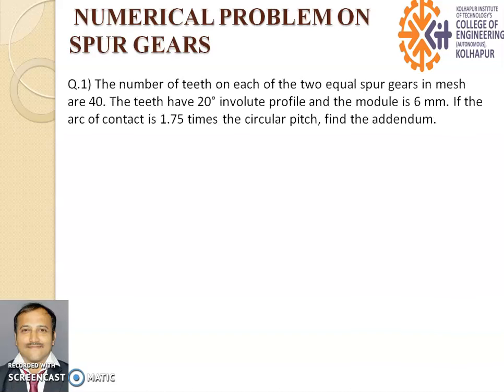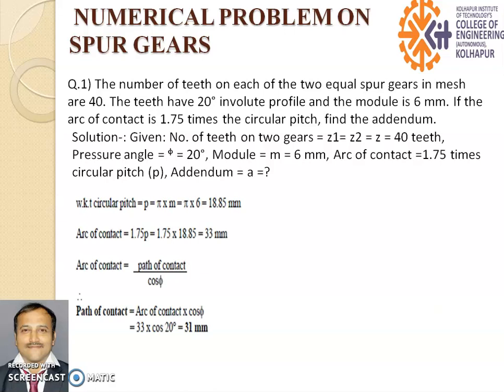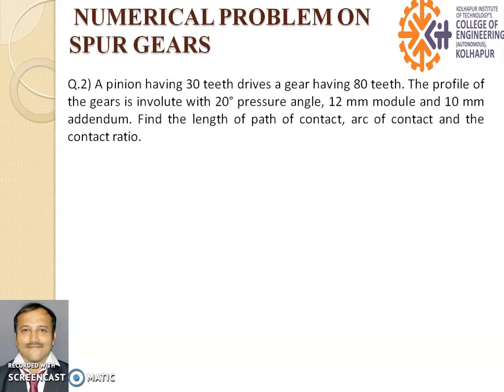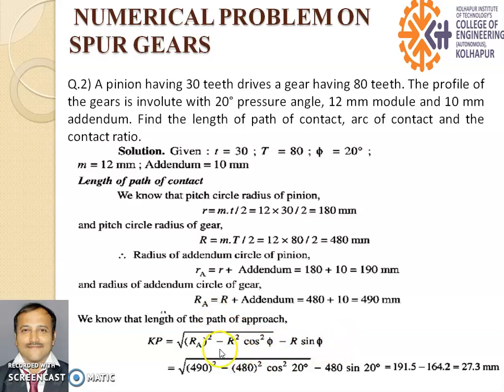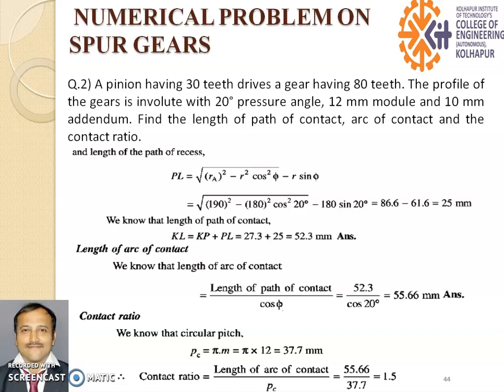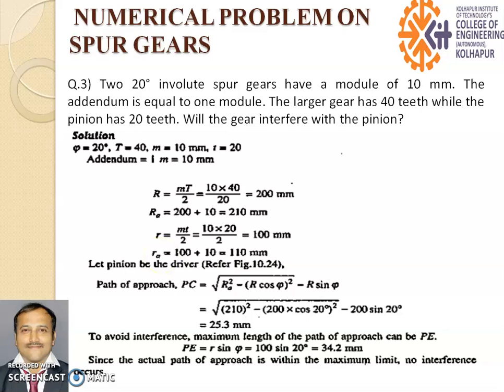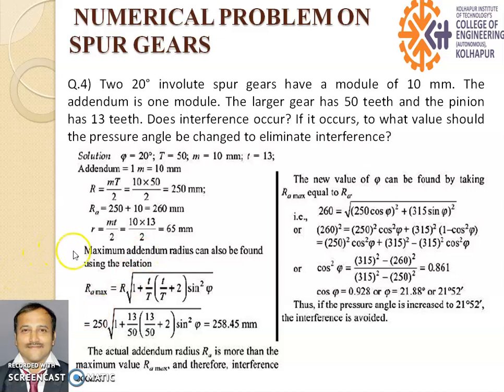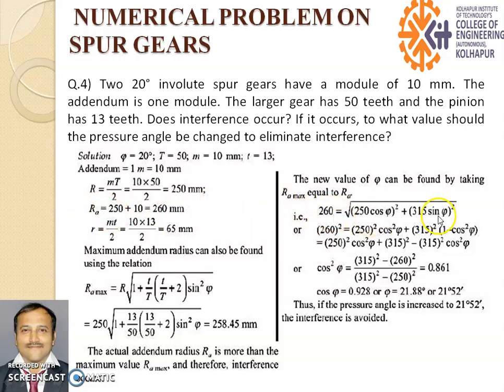Numerical on Spur Gear